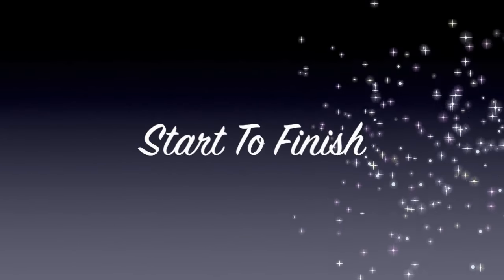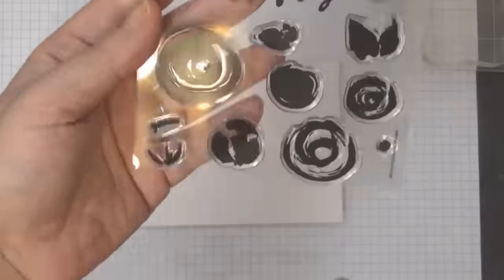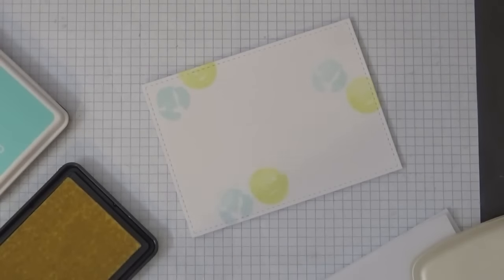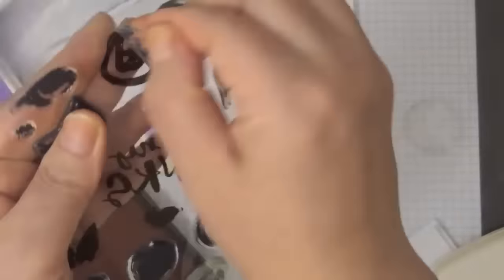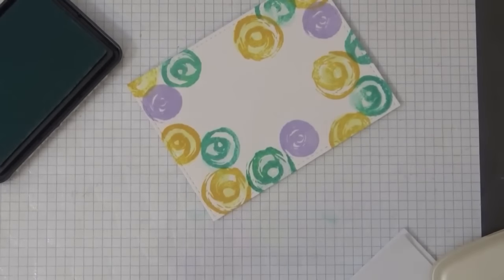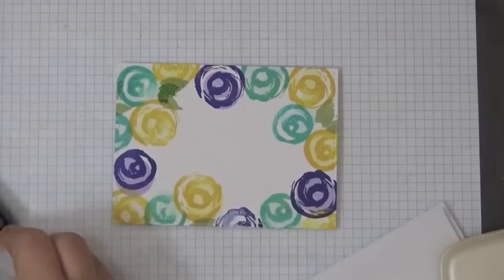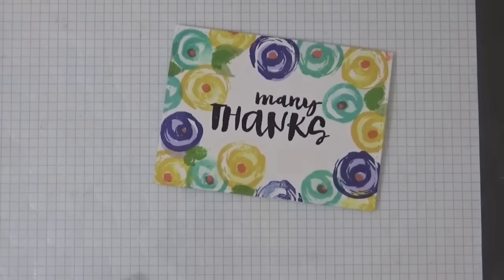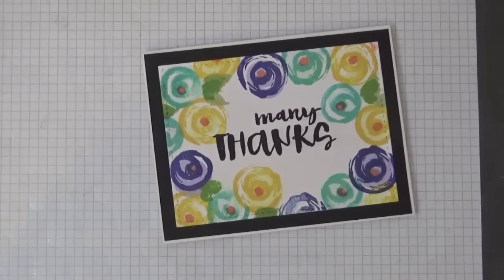Wplus9 Many Thanks Card Using SSS Ink Pads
Aloha Guys!  Today I'm sharing this card I made in July 2015 that I wasn't able to share so I decided to share them today since I'm still unable to make videos because of my health condition.  I thought I'd erased this video but I still had it in my archives.  I really like the brightness of this card and the floral stamp is gorgeous.  It makes me happy just looking at it :)  I'm not quite sure if this stamp set is still available but there are many stamp sets that are very similar out in the market, to do the same technique with.  I'll see you back soon :)  Thanks for stopping by.